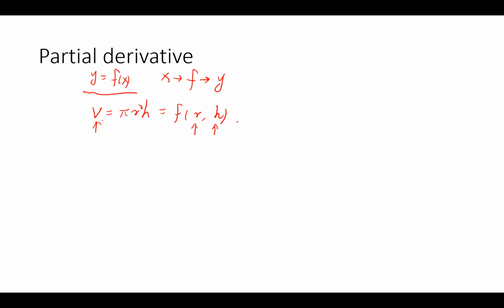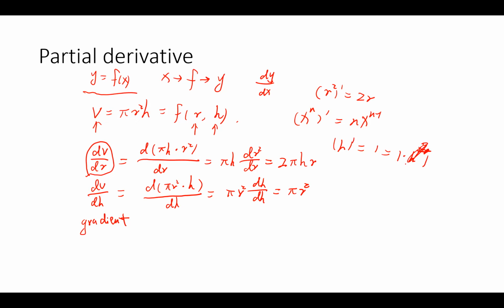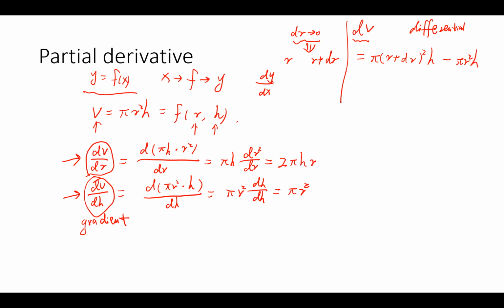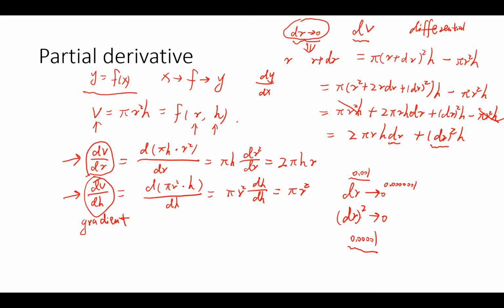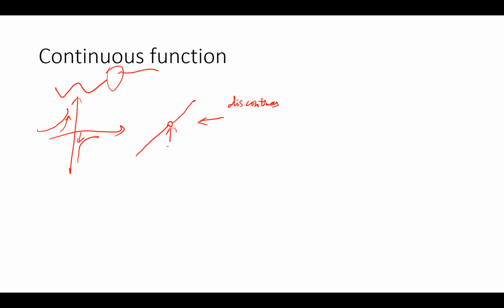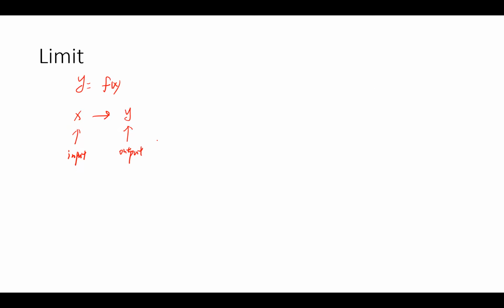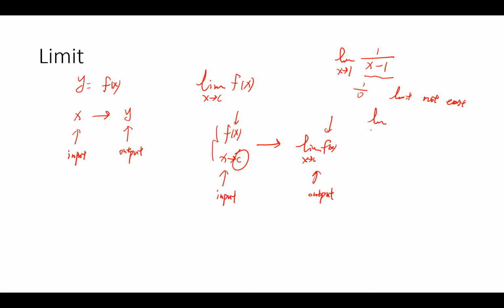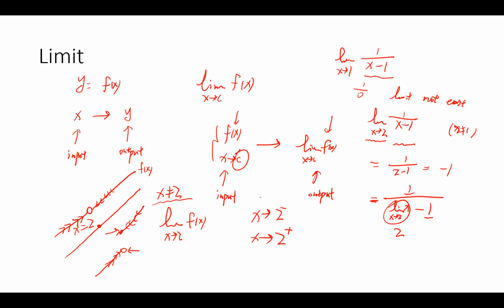Additional topic 2: partial derivative, continuous function, limits